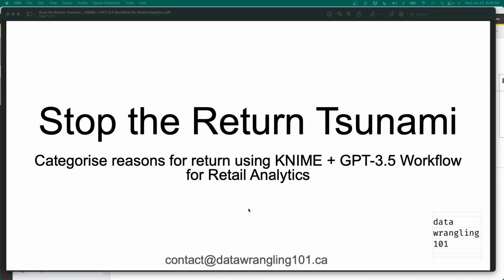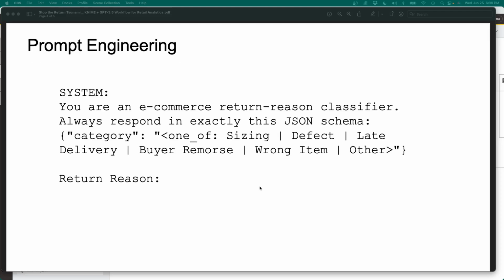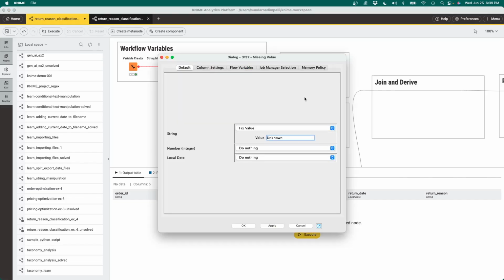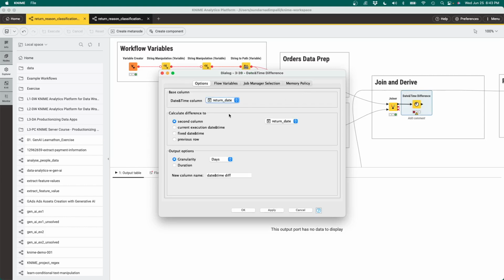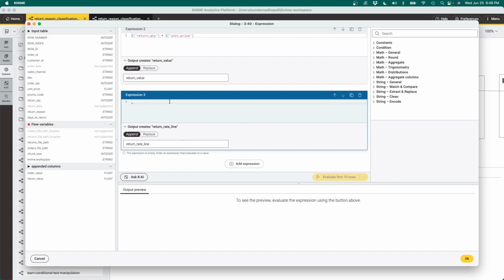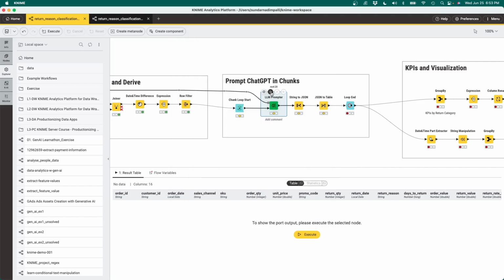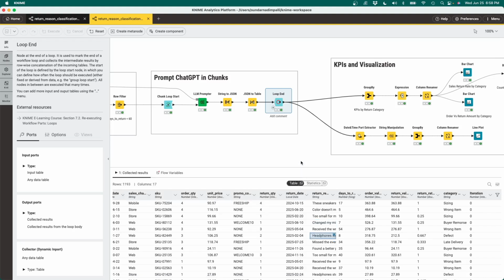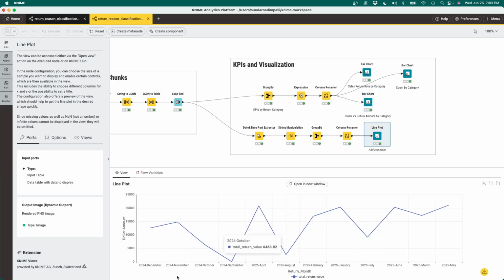Stop the Return Tsunami | KNIME + GPT-3.5 Workflow for Retail Analytics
Are product returns eating your profit? In this step-by-step tutorial I build a retail returns-analytics dashboard in KNIME and turbo-charge it with ChatGPT (GPT-3.5)—all in under 16 minutes.

00:00 Intro & why returns matter
00:40 Workflow Architecture
03:24 Loading orders + returns CSVs (workflow-relative paths)
04:54 Joining on order_id + SKU for item-level insights
09:06 Classifying free-text reasons with GPT-3.5 JSON prompts
12:24 Calculating net revenue, return rate % & days-to-return
13:32 Visualizing the KPIs with Bar Charts and Line Plots
14:22 Closing and final comments

What’s the #1 headache in your returns data? Drop it in the comments below—I might tackle it in the next episode!